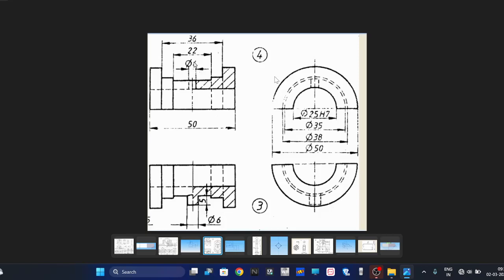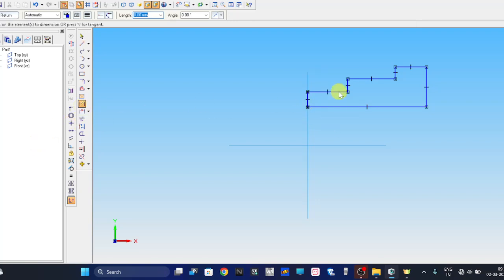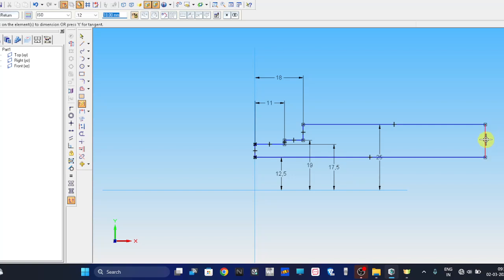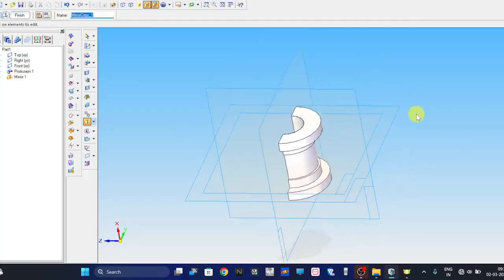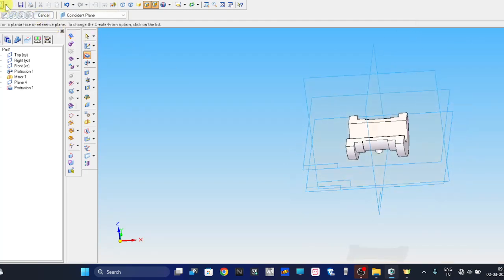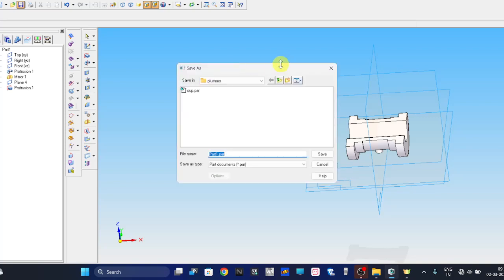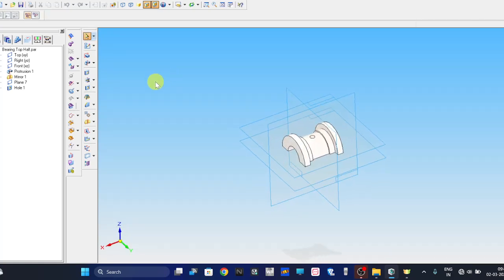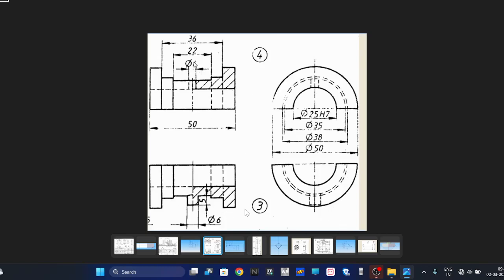solidedge ! Plummer Block Part 3 & 4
In this video you will learn how to 3d modelling Plummer Block Part-3&4 Bearing Bottom Half & Top Half using Solid Edge

Download the plummer block chit notes using below link  it help you to do the modelling easily